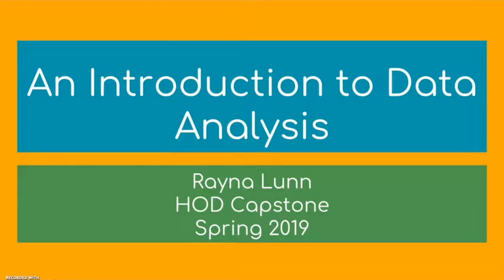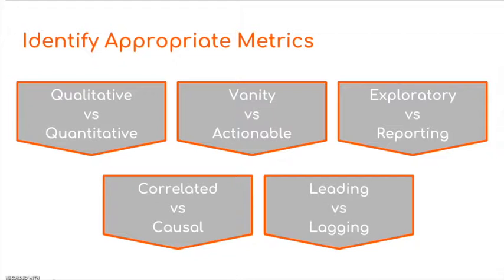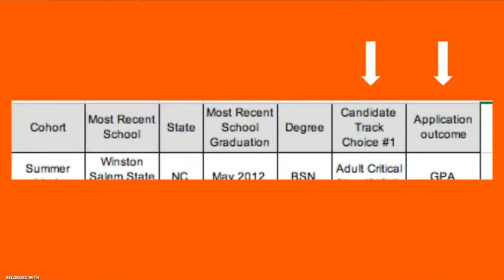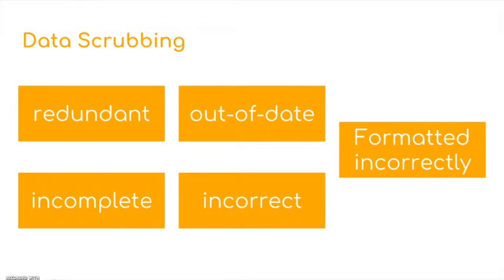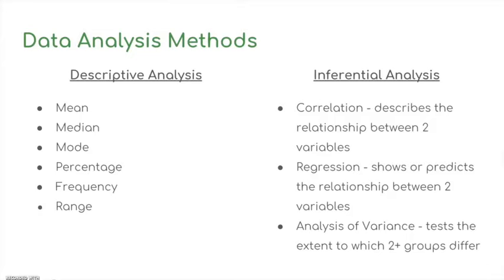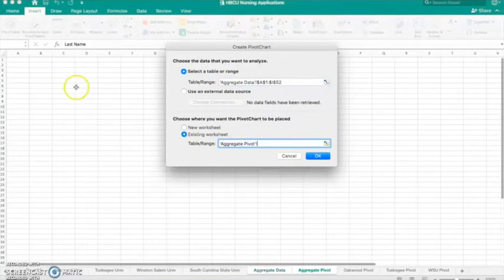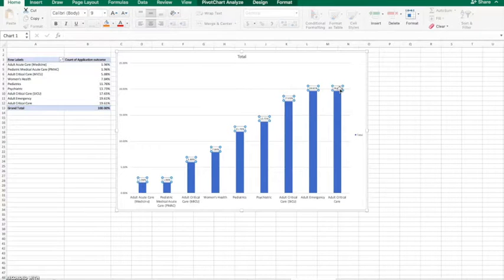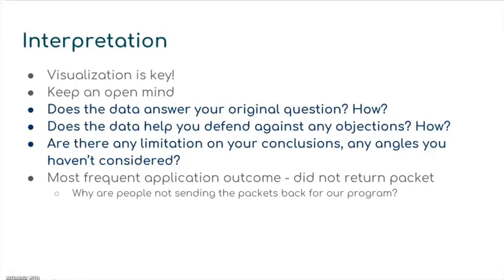Rayna Lunn screencast